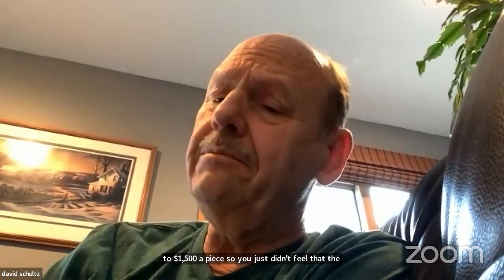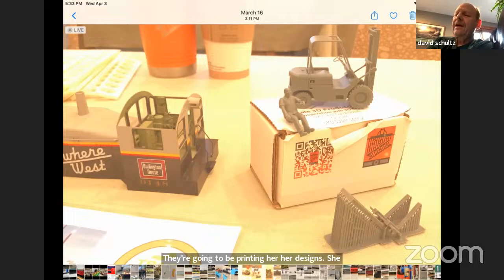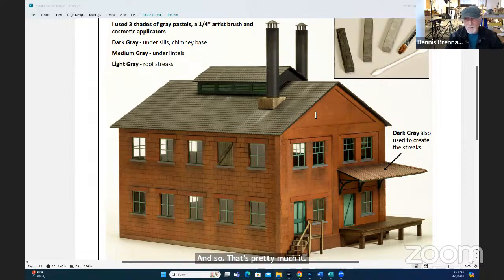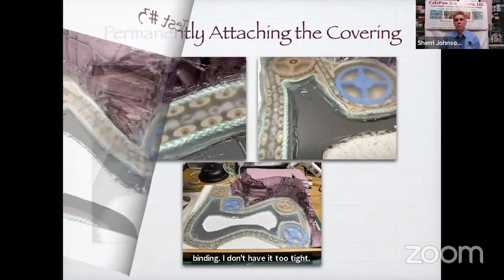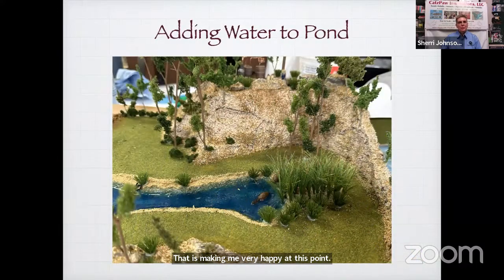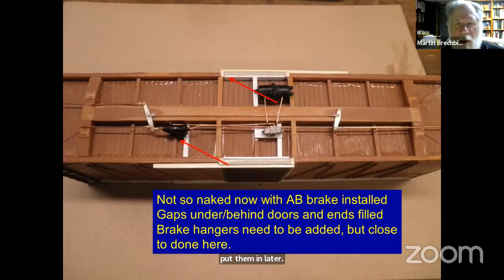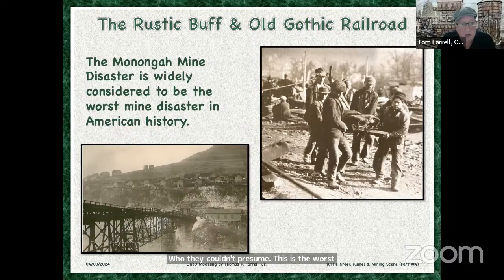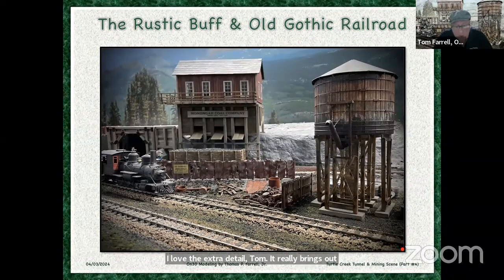Model Railroad Meetup with New Tracks Modeling April 3, 2024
Scheduled for April 3 at 7 PM Eastern: the New Tracks Modeling Wednesday Night Meetup.

There is something for everyone to enjoy and learn:

- Crystal River models Build Along with Rand and Seth  Johnson  (part 5 of 5)
- Sherris Johnson Catzpaw  InVista traxx  scenery
- Scratchbuilding a Layout: hosted by Tom Farrell
- What do you want to talk about?: hosted by Steve Sherrill

Mentoring Scholarship. New Tracks mentoring Inc., a 501c3 registered tax-exempt[ charity, has announced three separate $2,000 scholarships for model railroaders pursuing a STEAM degree in the 2024/25 academic year.

You can join the New Tracks Wednesday Meet Up in-person by visiting the New Tracks Modeling Web site and registering to receive the weekly Zoom links.

Viewers can purchase Super Chats to highlight your message within live chat.
-Select the dollar sign within a live chat. ...
-To select an amount, either drag the slider or type your desired value.
-Optionally, enter your message.
-Select BUY AND SEND.
-To finish your purchase, follow the instructions.

3. Super Stickers

Viewers can purchase Super Stickers to see a digital or animated image that pops up in the live chat feed.
-Tap the dollar sign within a live chat. The live chat must be visible and mobile devices must be in portrait mode.
-Select one of the following: Super Sticker find a sticker pack you like. ...
-Tap Buy and send.

4.Super Thanks

Viewers can buy a fun animation called Super Thanks on a channel’s video page. The one-time animation will be shown only to the purchaser over the top of the channel's video. As an added bonus, purchasers will also get a distinct, colorful, and customizable comment in the video’s comments section.
-Use a computer or mobile device to open a video.
-Under the video, select Super Thanks...
-To complete the purchase, follow the on-screen instructions.

Music Credit
Johnny Easton